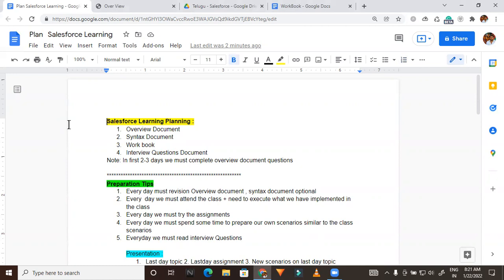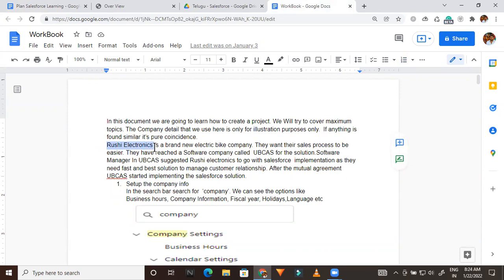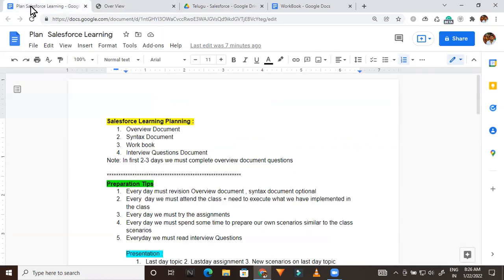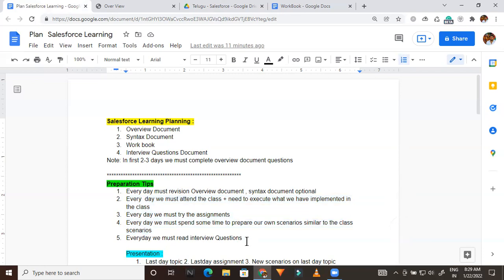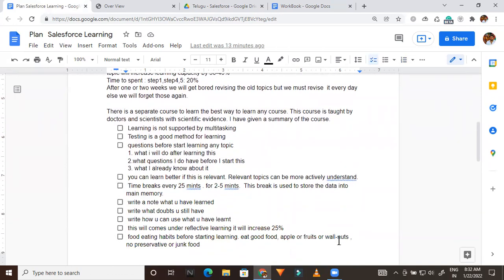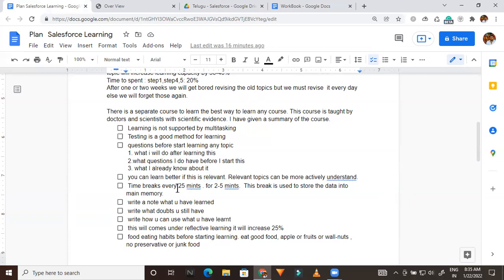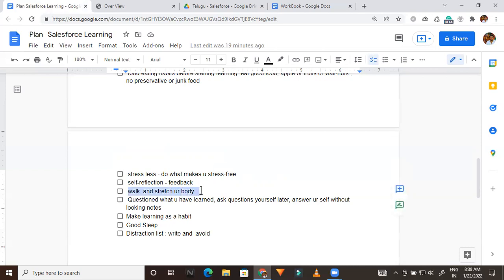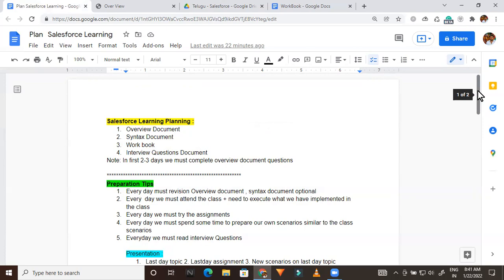1.Plan your salesforce Learning English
Plan your salesforce learning. This video is in English